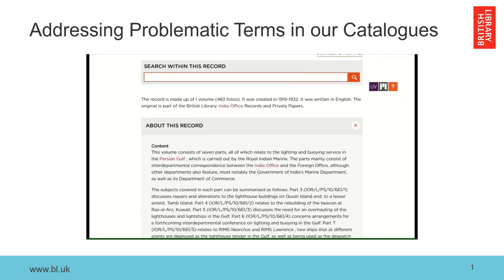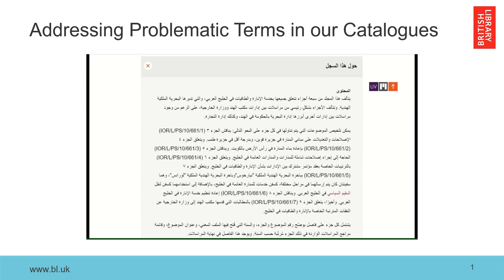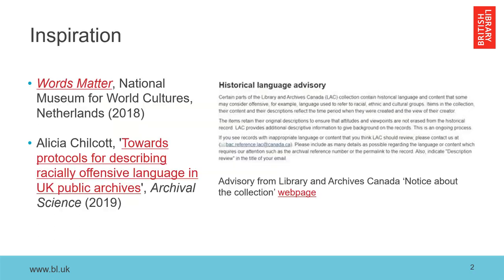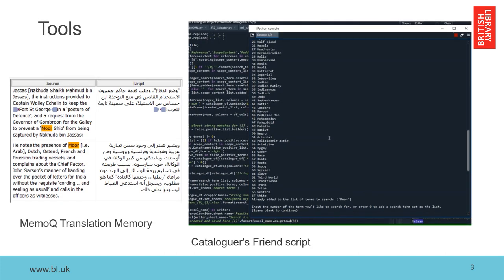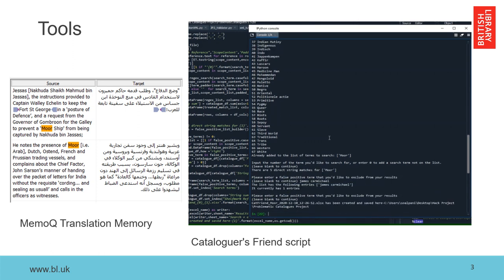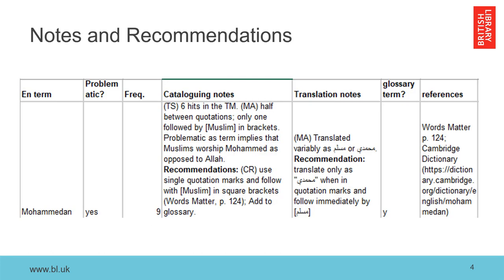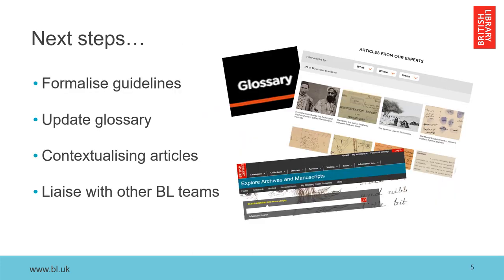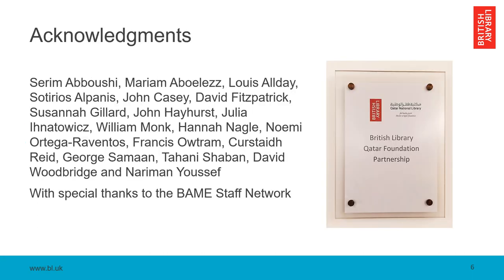Addressing problematic terms in British Library’s catalogues (BL Labs Staff Award Joint Winner 2020)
This was started by colleagues on the Qatar Foundation Partnership Project and has been worked on over lockdown. The idea to start the work was inspired by a talk by Melissa Bennett about decolonising the archive and how terms used in catalogue records can be problematic. This project has analysed the terms used in cataloguing including the terms used when translating our catalogue records into Arabic so that they can be added to our bilingual Qatar Digital Library.

The project is creating a guide to help cataloguers and translators as well as list of problematic terms.

As part of the project, python scripts have been created to search catalogue records, such as from IAMS and Flickr using the API and using xml files of downloaded catalogue records, to analyse instances of such terms, how and when they are used and collate statistics about them. These have helped the project understand the scale of the issue.

Furthermore, it has enabled the project to start updating catalogue records, such as removing some inappropriate and concerning image tags that were created automatically for Flickr images.

This has been a successful, interesting and highly worthwhile collaborative project between many teams. It was initiated as it was identified that there was an issue that needed to be dealt with sensitively and that could be greatly helped by the combined knowledge, experience and technical expertise of a variety of staff. They have worked together, whilst working from home, coordinating a variety of tasks including writing scripts, testing changes, comparing terms in English and Arabic, creating spreadsheets and working with the technical teams to make changes to catalogue records. Without the python scripts, this work would have been slow and manual.

The innovative work to create a variety of scripts to search catalogue records, including IAMS and Flickr via the API and downloaded XML files, has enabled data to be searched and analysed in bulk. This has, and will continue in future to, enable the project to resolve, avoid and remove problematic terms that can reflect poorly on the British Library. By creating and testing practices and writing a guide to report on these developments, they are also building knowledge and information to ensure that this can be applied to other records and future cataloguing practices in future.

Judges comments:
The second winner is from the British Library’s Qatar Foundation team. Congratulations go to Serim Abboushi, Mariam Aboelezz, Louis Allday, Sotirios Alpanis, John Casey, David Fitzpatrick, Susannah Gillard, John Hayhurst, Julia Ihnatowicz, William Monk, Hannah Nagle, Noemi Ortega-Raventos, Francis Owtram, Curstaidh Reid, George Samaan, Tahani Shaban, David Woodbridge and Nariman Youssef and special thanks to the BAME Staff Network.

This is incredibly important work as it is something that continues to require attention. Perhaps it’s fair to say it is now getting even more focus because of world events such as ‘Black Lives Matter’.

Congratulations to everyone, we know this work isn’t easy but it is MOST definitely needed!